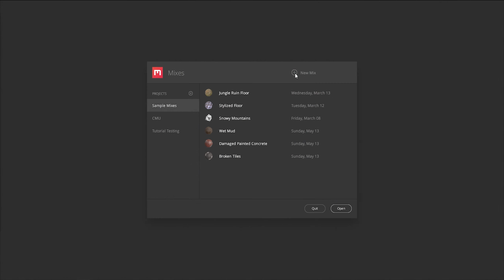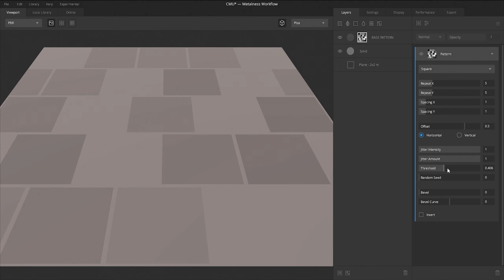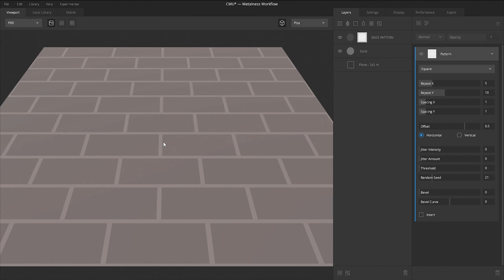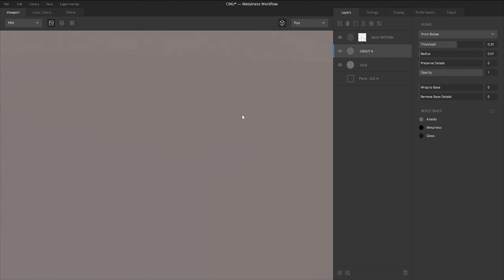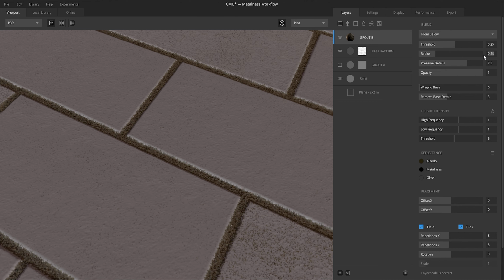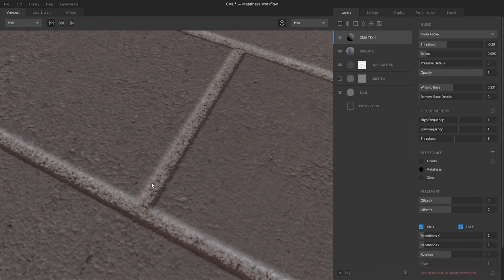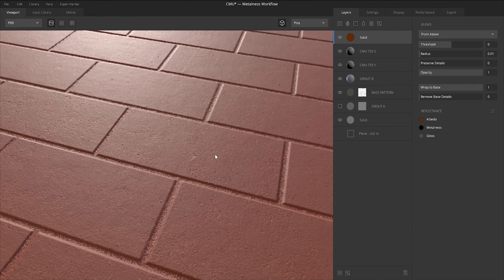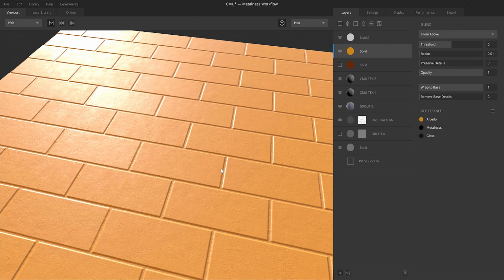Quixel Mixer | 03 | Pattern Basics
In this video, we go over how to create a clean material of CMU (Concrete Masonry Unit) to near real-world scale. I go over the basic understanding to the noise mask and break down its settings, patterns and pattern settings, and cover how we go about texturing the CMU in a few different ways.

At this time, the program is in it's BETA phase for the next year, so there may be some items that are different in the final version from the state this video was recorded in.